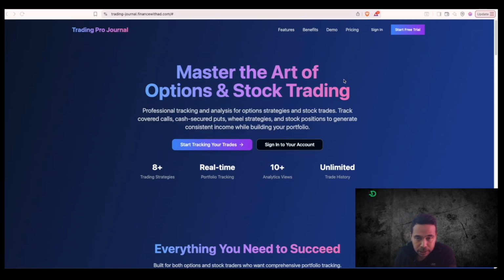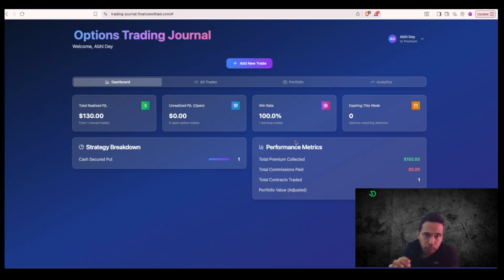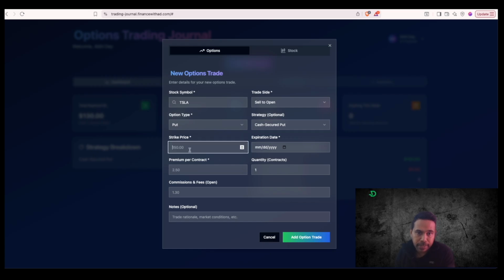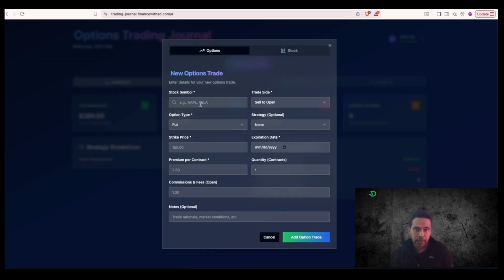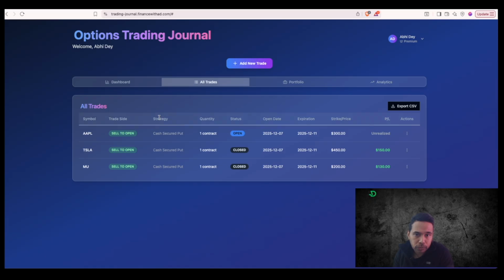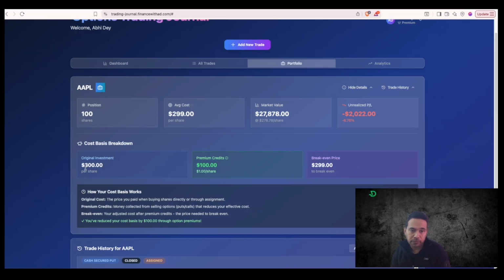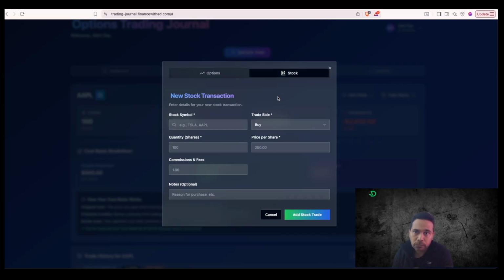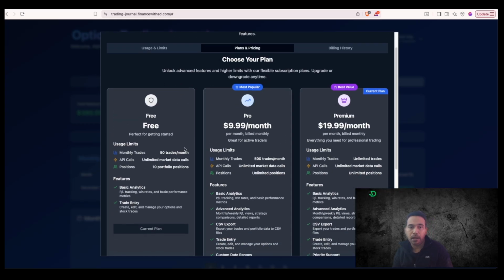BEST Options Trading Journal Track & Analyze Trades Like a PRO!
Hey everyone, welcome back to the channel! In this video, I'm revealing the BEST Options Trading Journal for 2025 that I personally use to track, analyze, and dramatically improve my trading results. If you want to stop losing money and start treating your options trading like a real business, this is the tool you need!